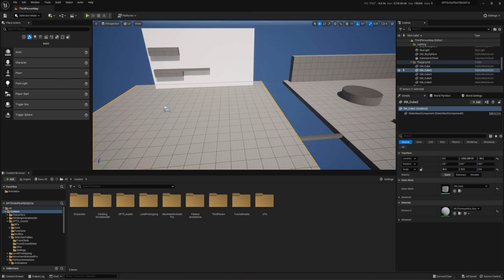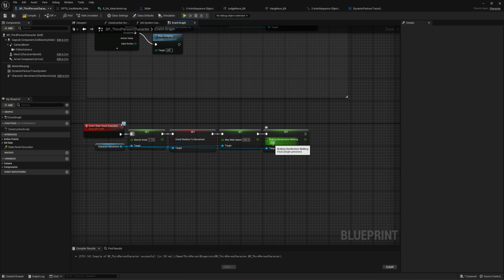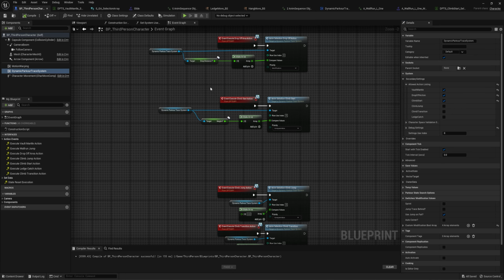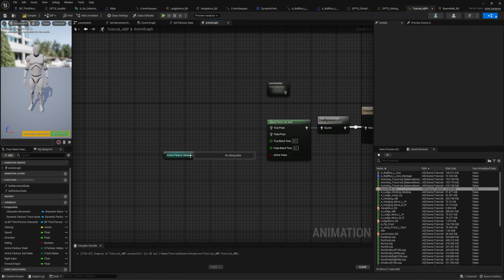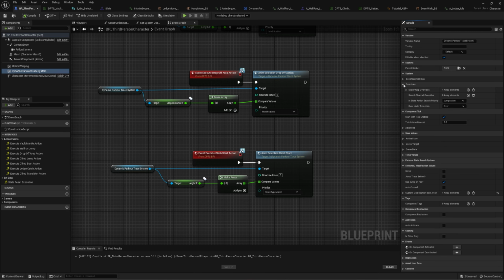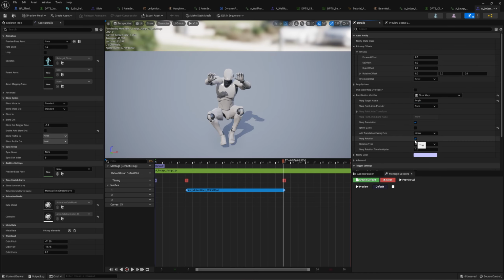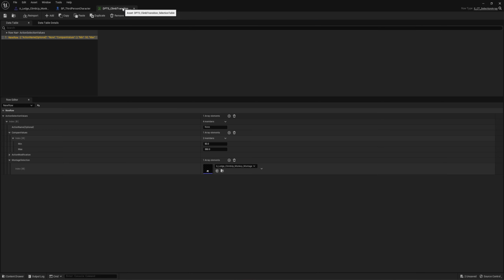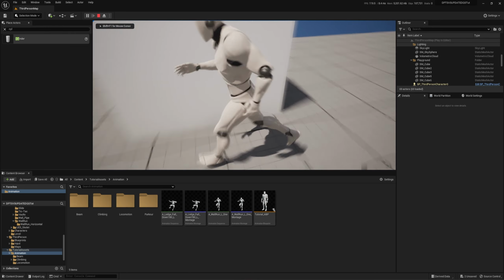DPTS V3: QuickStartGuide Climbing (Full)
Hey everyone! In this series we are going to go over some quick setup to get the parkour system running to help get the feel for how the system works without the extra pieces clogging things up! In this video we are going to cover everything climbing related. This means tags system, anim selection / setup, and some tips and tricks to help with defining warp windows for jump and transition type actions.

    Link to Anims Used throughout series

- Parkour Animation Pack (Used for majority of actions displayed)

- Climbing Animation Pack (Used for free climb ABP movements)

- Ultimate Traversal Animation Pack (Used for beam walk ABP movements)